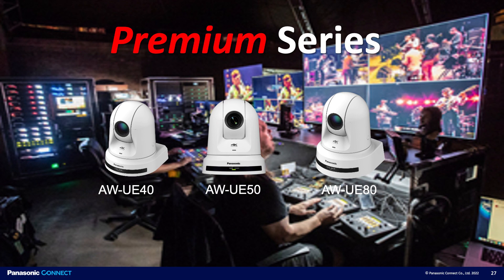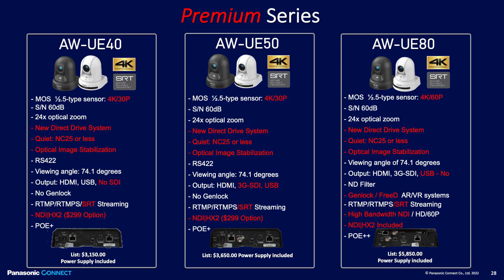Panasonic AW UE50 PTZ Camera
Midtown's Jesse Miller and Panasonic's Wes Carr talk about all things PTZ (Pan-Tilt-Zoom) in this four-part video series!

Part Three - the Panasonic AW UE50 PTZ Camera - everything you need to know.